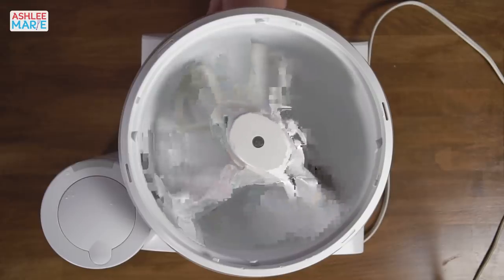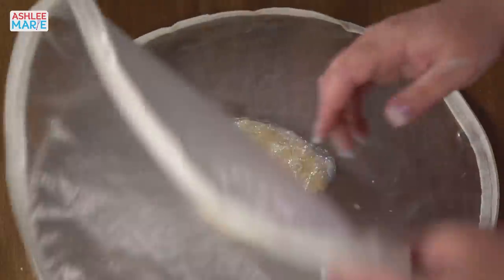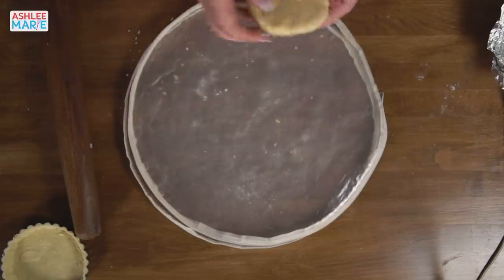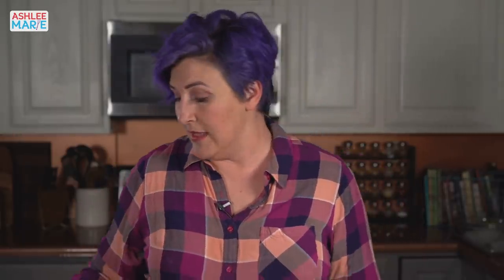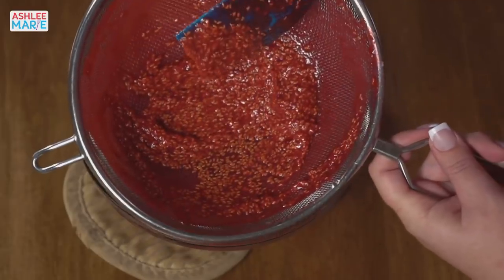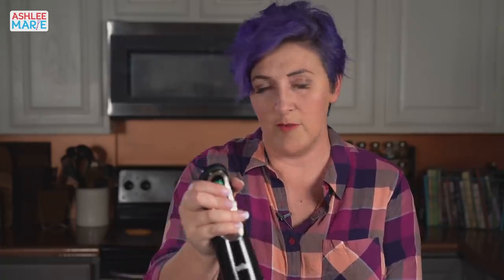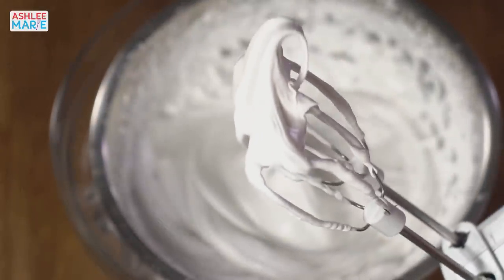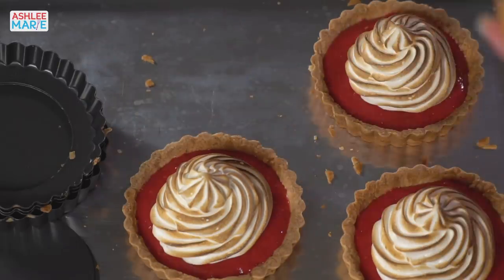Raspberry Curd Tart with American Meringue - LIVE cooking show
It's Valentines day this week and I wanted to make one of my all time favorite desserts to share! With an easy to make Shortbread like crust filled with a tart Raspberry curd filling and topped with a toasted marshmallowy american meringue
_________↓↓↓↓↓↓ CLICK "SHOW MORE" TO GET RECIPE ↓↓↓↓↓↓↓↓ _________

All of my family members have favorite recipes of mine and this one is my aunt Kathy's favorite! Not only is it Valentines this week but her Engagement party so these sweet mini tarts are perfect!

RASPBERRY CURD TART RECIPE
Pate Sablee crust
8 oz butter softened
1 cup powdered sugar
1 lrg egg yolk
1 tsp salt
2¼ cups all-purpose flour
In a stand mixer, or with a hand mixer, cream butter, sugar, yolk, and salt until smooth.
Add flour and slowly mix until dough is uniform.
Turn dough out and using your hands, form into two discs. Wrap and chill dough 15-30 mins
Roll or pat the pastry evenly in the bottom and up the sides of tart pan, cover with plastic wrap and chill 30 mins
lightly prick the bottom of the pastry crust and press aluminum foil into the crusts, fill with pie weights or dried beans
reduce heat to 350 and continue to bake for 10 mins, take out foil and weights
bake another 5 mins

Raspberry Curd
2 C raspberries
1 tsp lemon zest
1 Tbsp lemon juice
1/2 C granulated sugar
2 1/2 Tbsp cornstarch
3 Tbsp cold water
2 lrg egg yolk
1/2 C granulated sugar
2 Tbsp butter
1 Tbsp heavy whipping cream
pinch table salt
in a medium sauce pan over medium heat combine the raspberries and lemon juice, zest and 1/2 C sugar. Bring to a boil and cook for 8 mins
puree with a hand blender or pour into a blender a puree
Pour back into saucepan
in a small bowl combine the cornstarch and cold water, stir smooth
Add the cornstarch mixture and heat, stirring constantly until starts to thicken
Whisk the eggs yolks and 1/2 C sugar in a bowl until light yellow, smooth and creamy
Whisking constantly, slowly pour hot mixture into eggs, then return mixture to saucepan and cook over medium heat, stirring constantly with wooden spoon, until thick enough to cling to spoon.
Pour through a fine mesh strainer into a small bowl (getting out seeds and any curdled pieces of egg)
Stir in the butter, cream and salt
Cover surface of curd directly with plastic wrap; refrigerate until room temp
pour into the precooked crusts and refrigerate until set

American Meringue
2 lrg egg whites
3/8 C granulated sugar
3 Tbsp light corn syrup
½ tsp vanilla
Put eggs whites, sugar and corn syrup in the top of a double boiler over boiling water and beat with a hand mixer until it turns white, thickens and ribbons form- about 4 mins.
Transfer mixture to a mixing bowl, add vanilla and beat with electric mixer with whisk attachment on Med high till soft peaks form- about 30 sec.
Pipe onto the finished tarts and using a brulee torch, toast the meringue

ASHLEE MARIE - I'm all about from scratch recipes, cake decorating tutorials and fun themed foods.  I believe anyone can cook with the right tips and tricks.  I love creating delicious food at home and enjoy sharing my recipes with you.  I'm self taught and if I can do it you can do it! I hope that my videos help you learn to make the dishes and desserts you've always dreamed of making